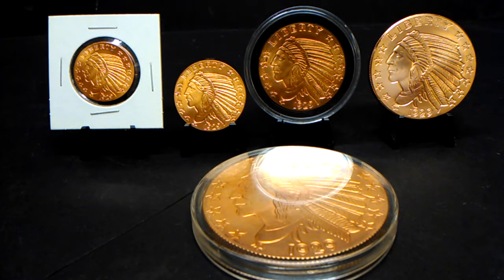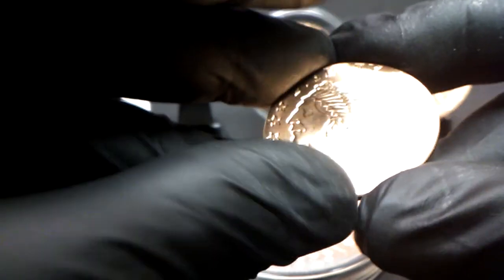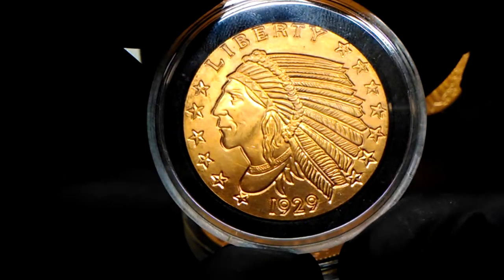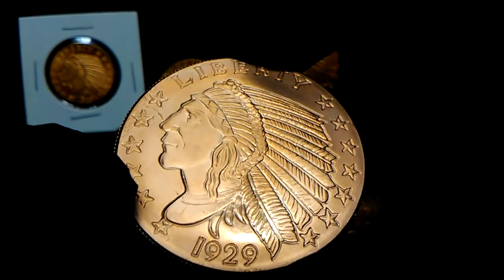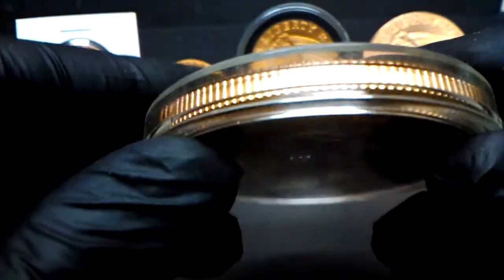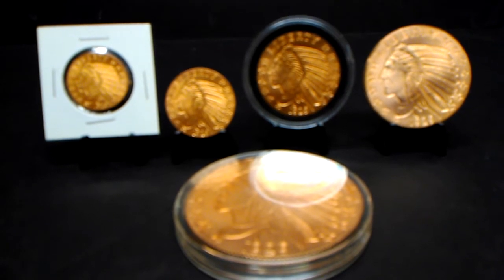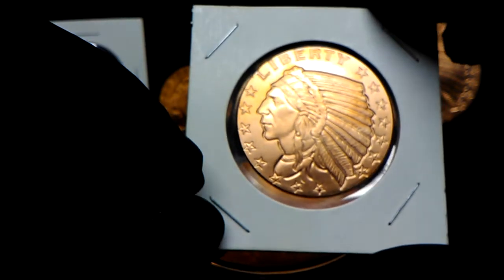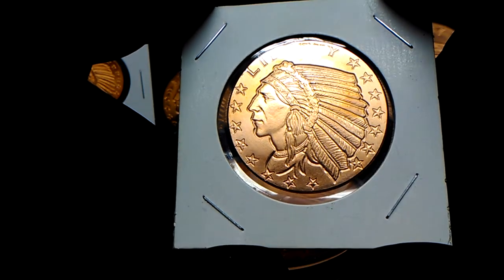Incuse Indian copper round Complete set